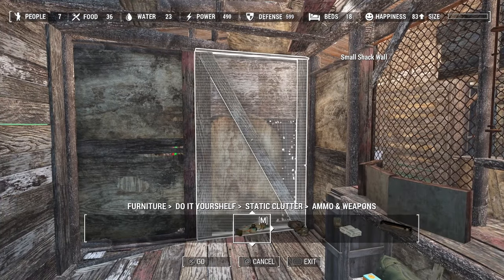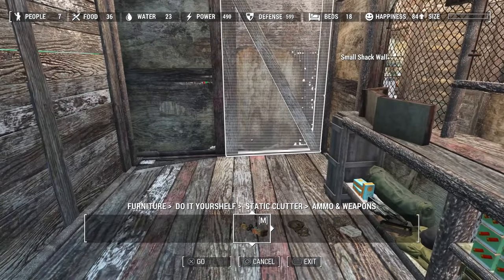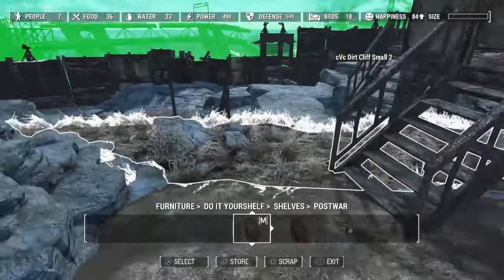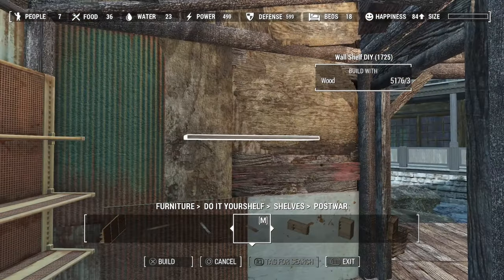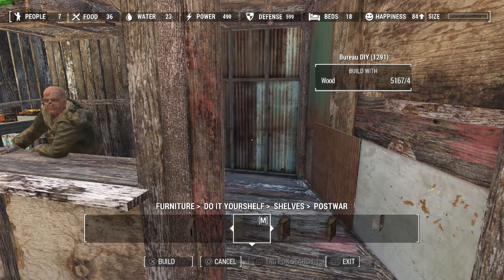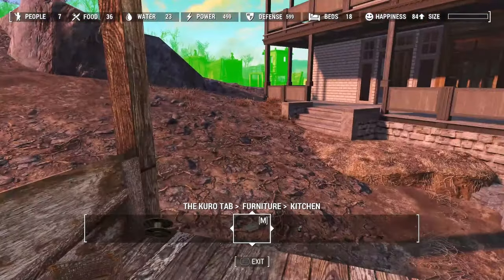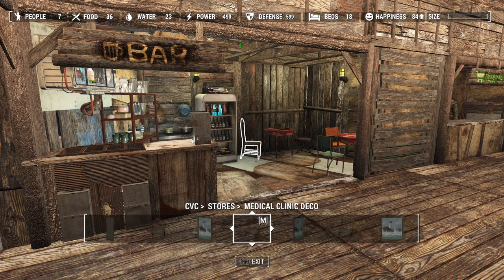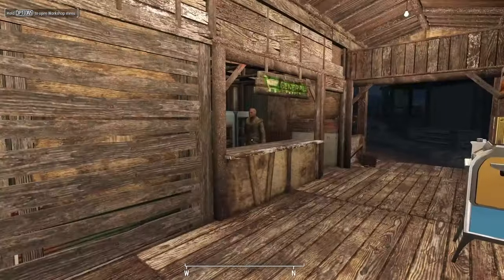Fallout 4: Tenpines Bluff- Part 18: "Feng Shui"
Artist: Subsonic Voodoo

Walkthrough Music: Night Sky
Artist: Tranquilium

You can view the Mod list on our Community Page.